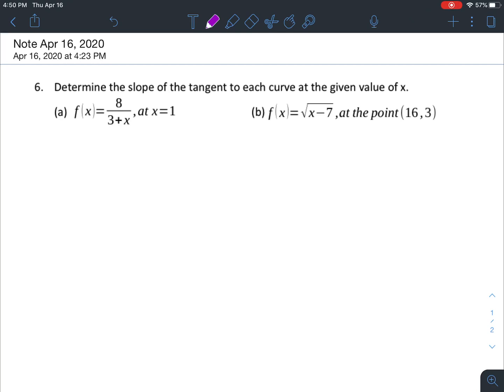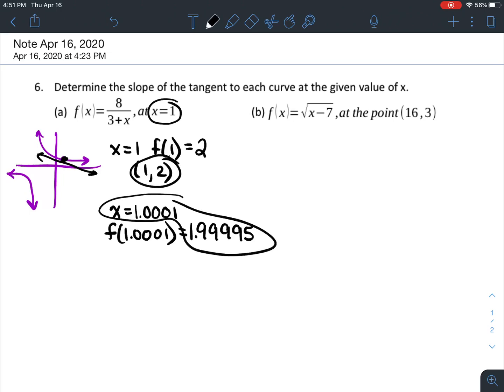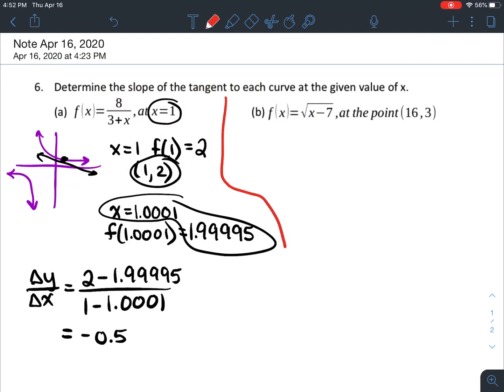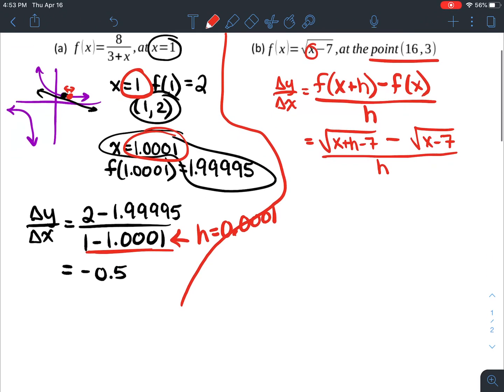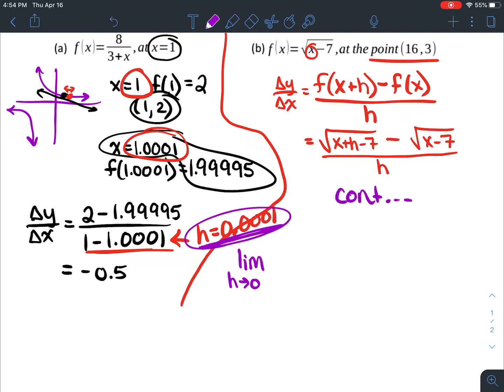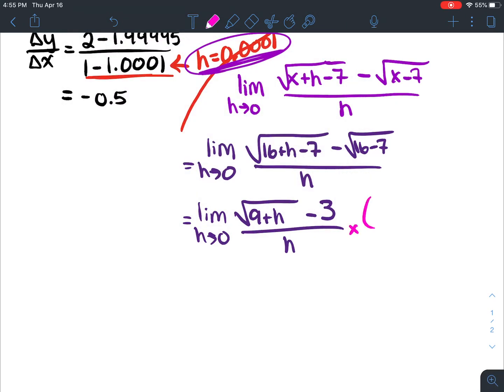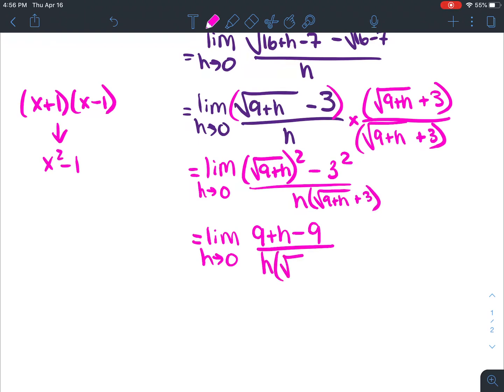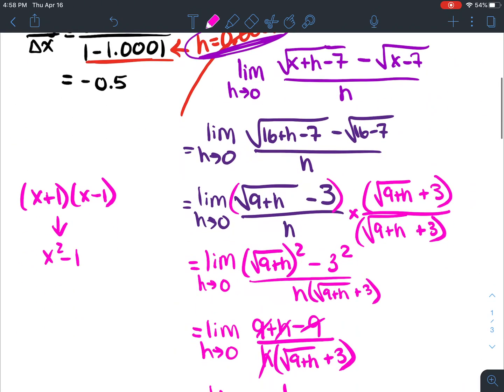A1 Rate of Change Worksheet - Question 6 a and b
Explanation of the answer for those questions on the worksheet in MCV4U  class